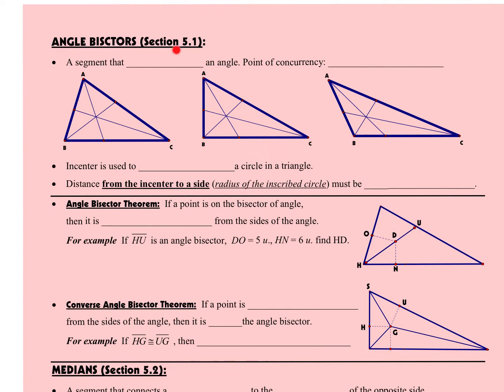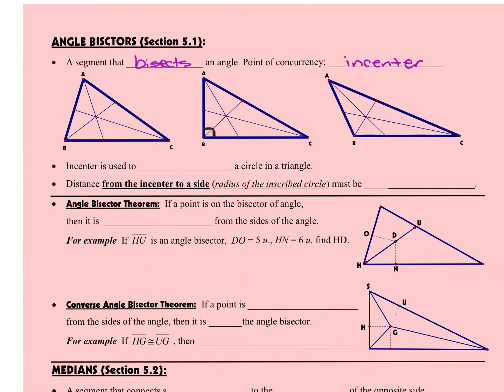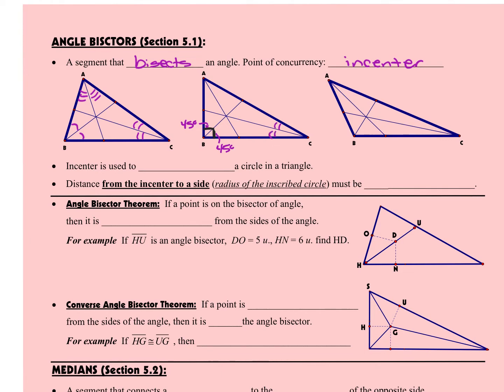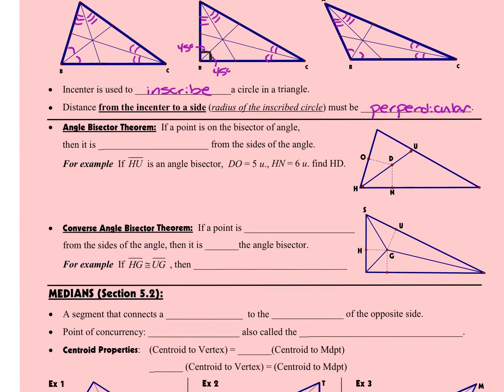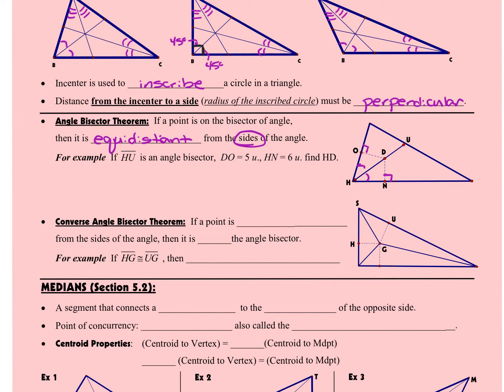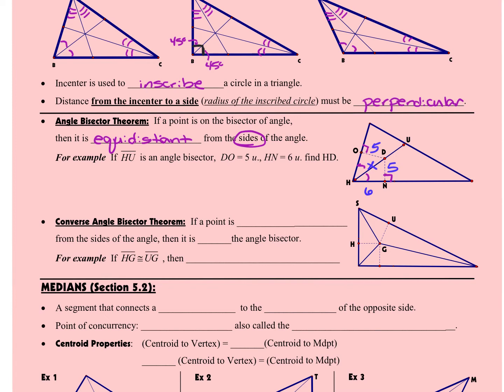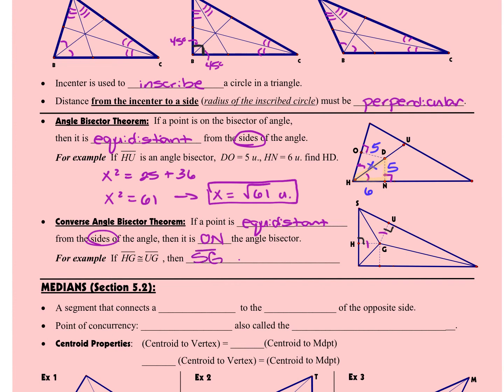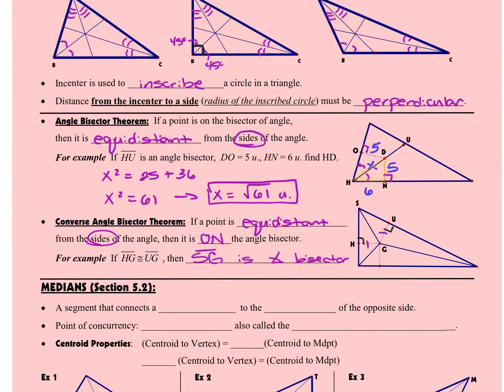5.1 Day 2 (Foldable) Angle Bisectors